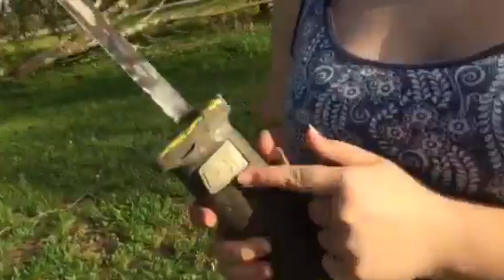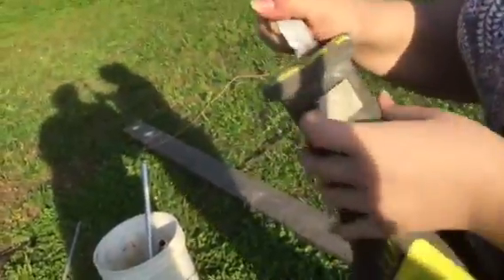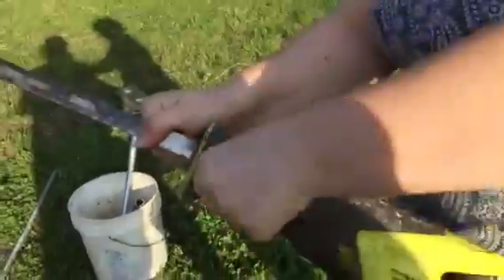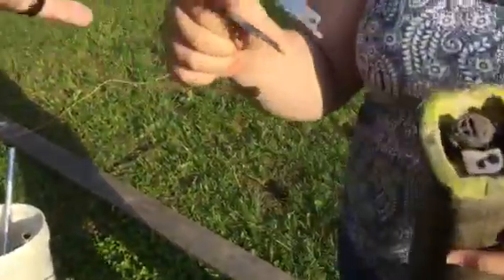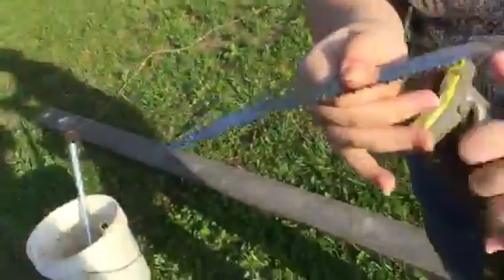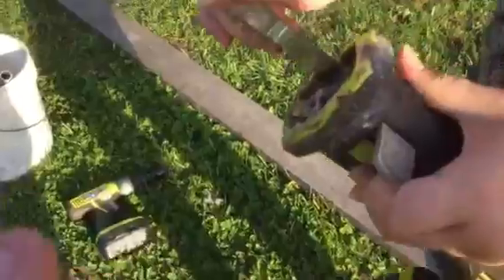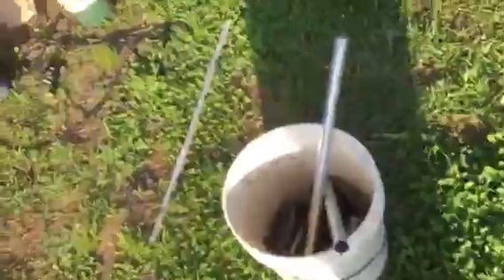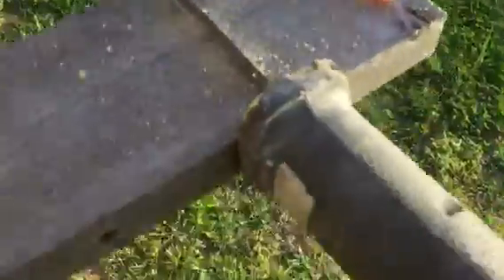How to change blades on a reciprocating saw with little Lucy